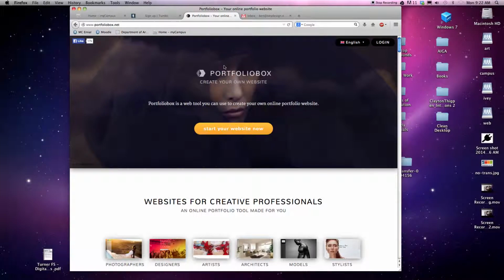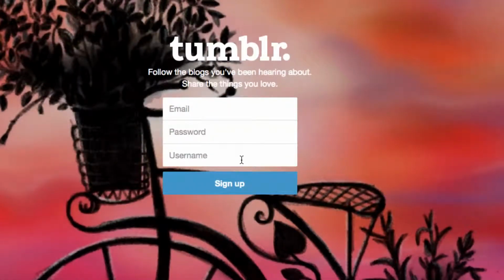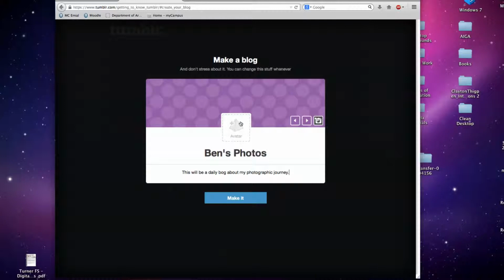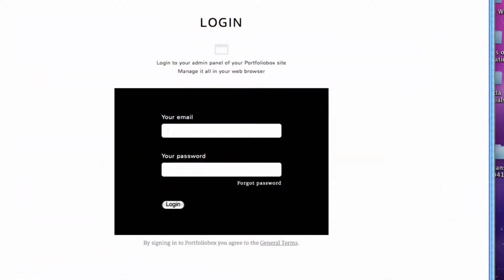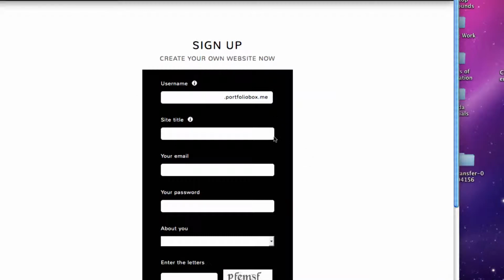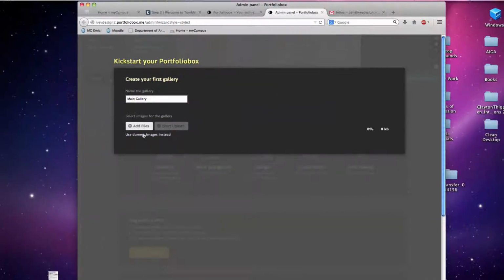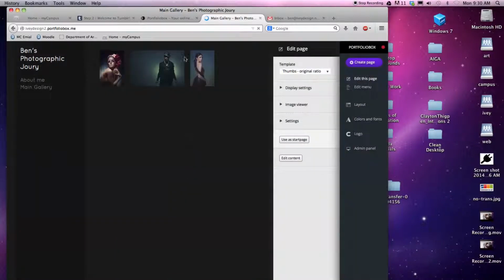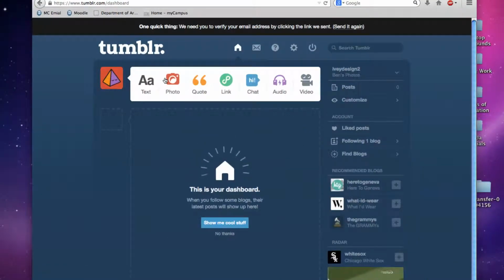SP - Digital Portfolio Setup